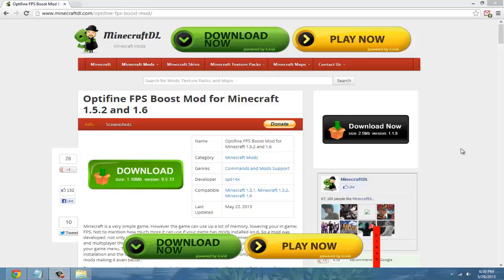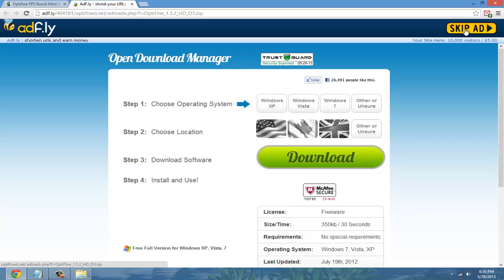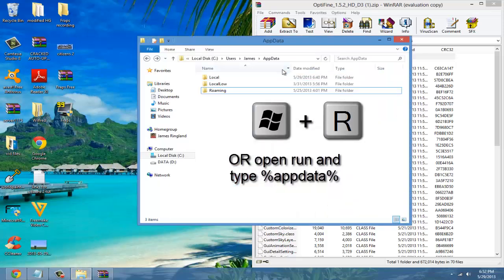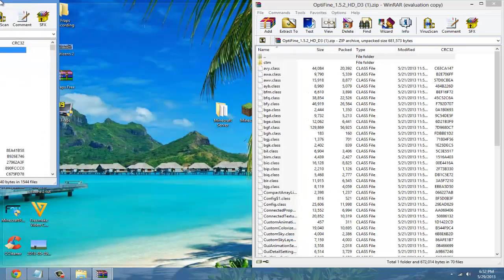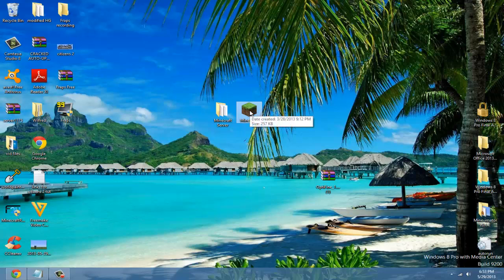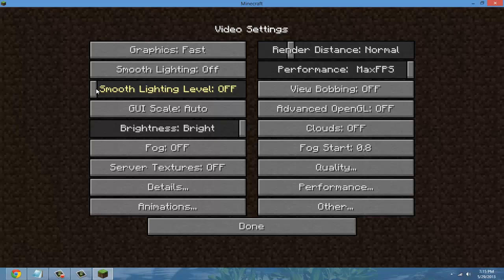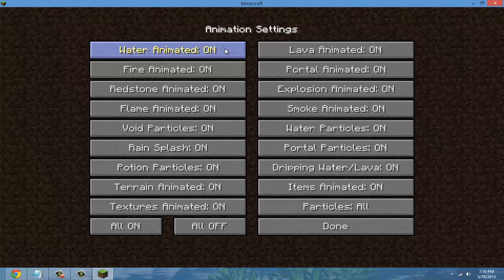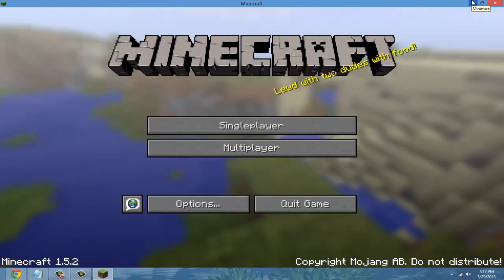How to install and use the best settings for Optifine! (Minecraft 1.5.2)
I show the best settings to put for less lag. This will make Minecraft less laggy and have it running more smoothly.